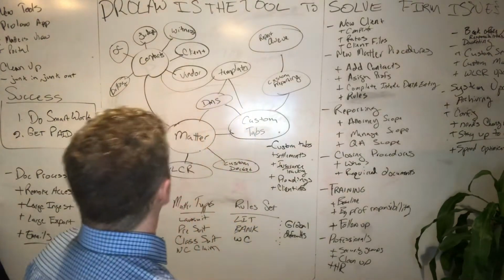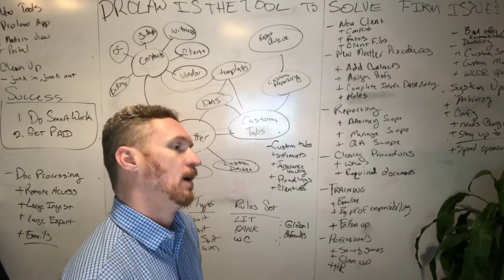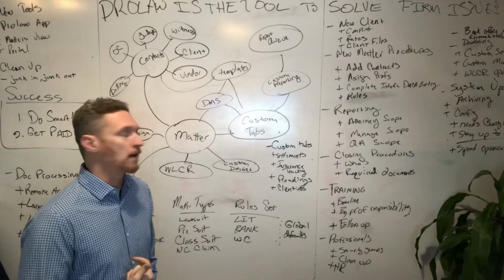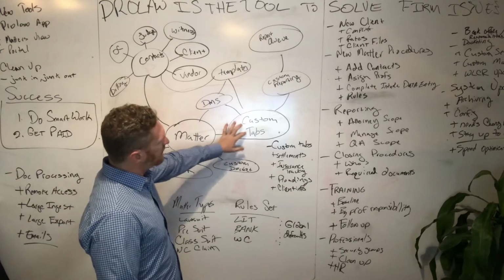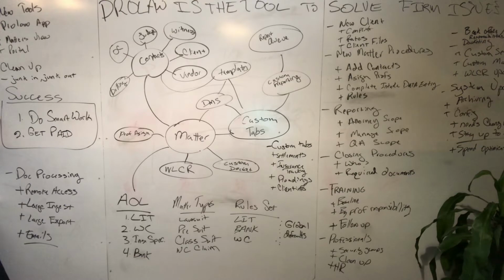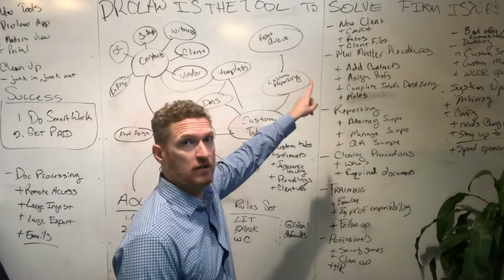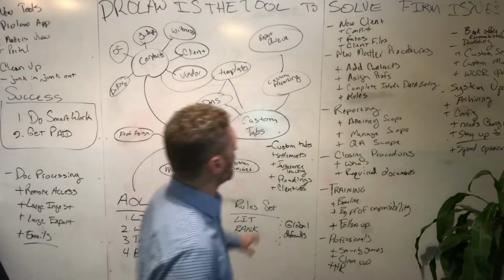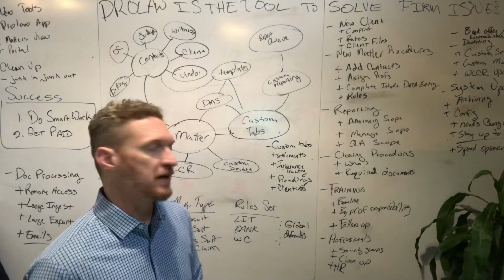ProLaw Front office migration done, what now?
A few things to focus on and develop post prolaw front office migration.  These are, in my view, the basics of prolaw administration.  Prolaw is a tool that must be smartly developed to ensure firm success.  Here is the road map I typically use.